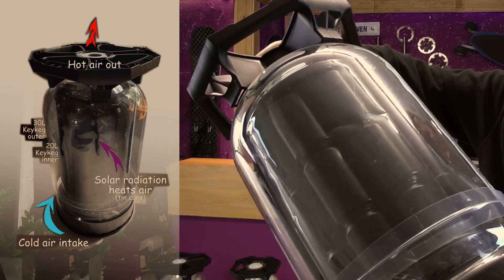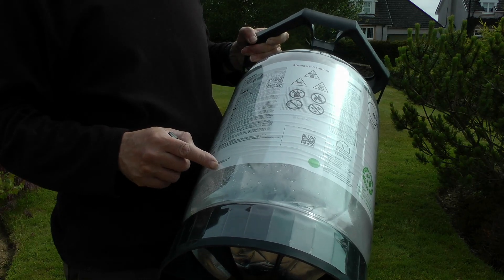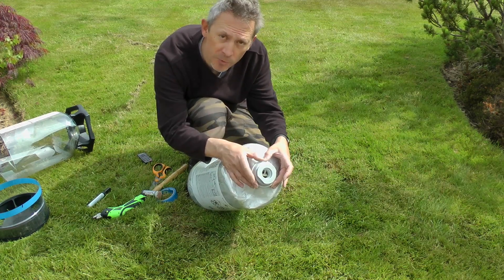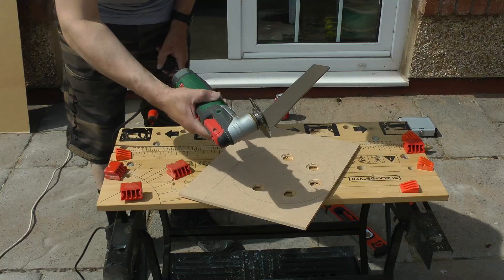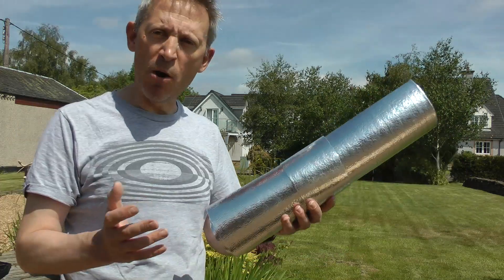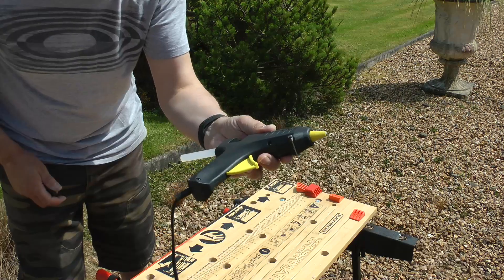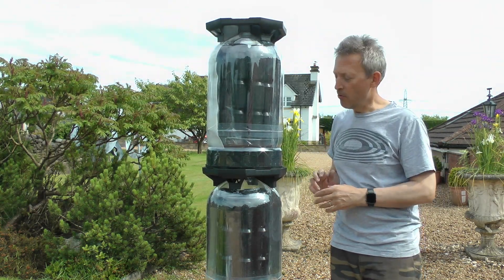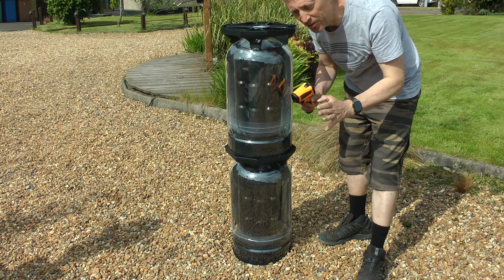Recycle KeyKeg project #4 | Free Solar Heater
A DIY perk - turn a 30 litre and 20L plastic beer keg into a passive solar air exchange unit. Uses convection to move air up and heats along the way - a chimney. It can be stacked with other key keg heaters to amplify the affect. Light, portable and convenient to warm any space where the sun shines in.

Beer to plants grow cycle stop plastic waste. Ideas' fermenter, tall plant growers, from seed, pump heat, hydroponics, fertiliser, stool, bucket, bin, water container with tap. Farm Chilli plants project.